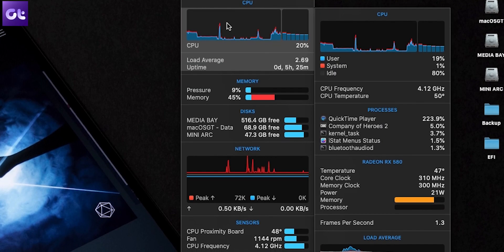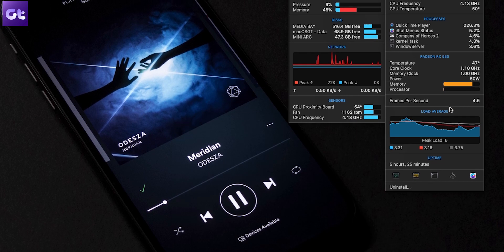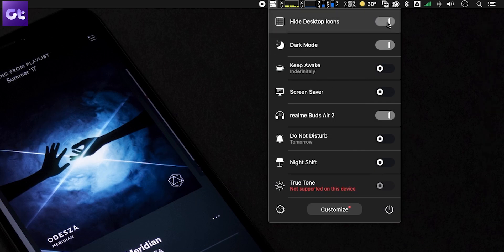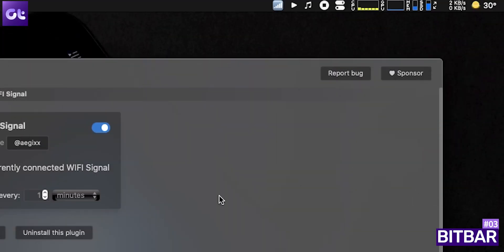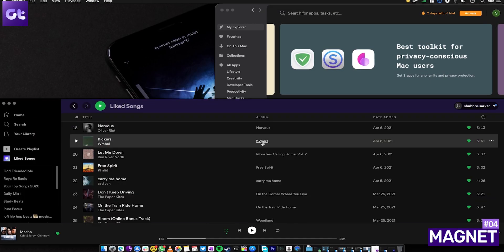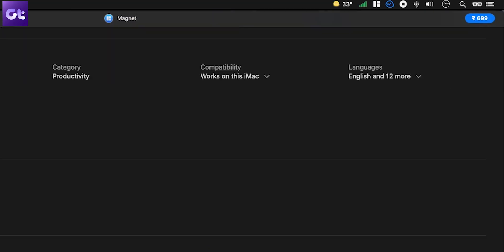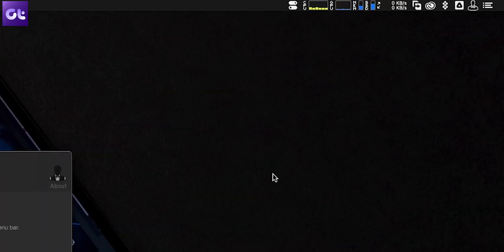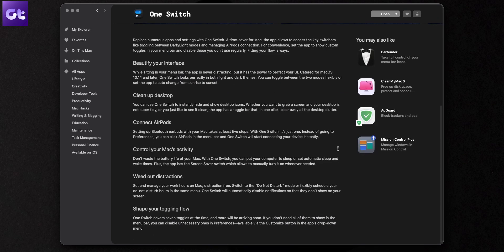Top 5 Best Menu Bar Apps For Your Mac You Need to Use! | Guiding Tech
Whether you want to run task management apps or just want to check the system status, the menu bar can be really help to give you a quick snapshot.

Thanks to the macOS developer community, there are plenty of macOS menu bar apps for achieving simple tasks. That said, some apps truly make the best of the menu bar without putting a load on the system. That's why we're compiling the list of best menu bar app for your Mac that you must try out and use.